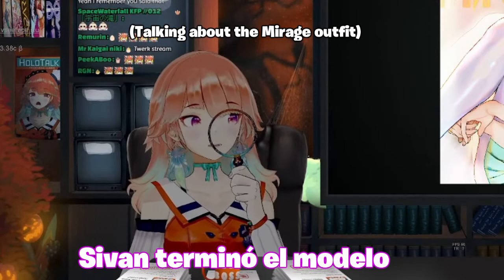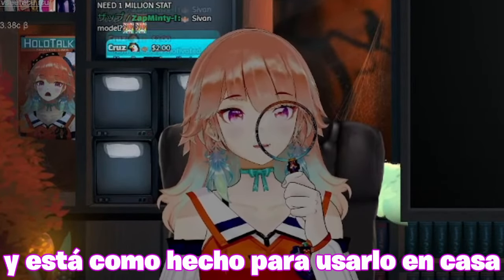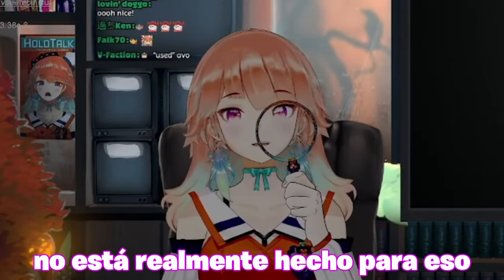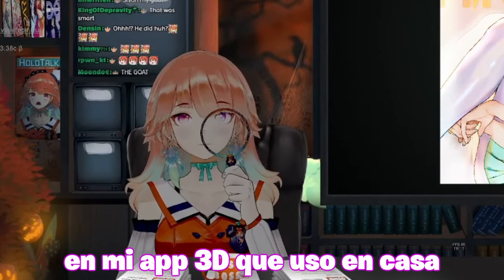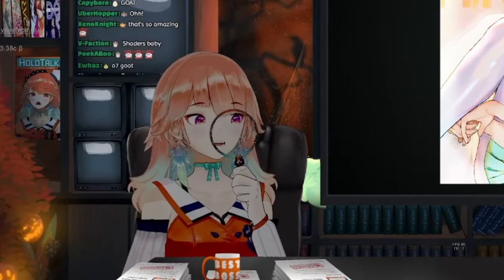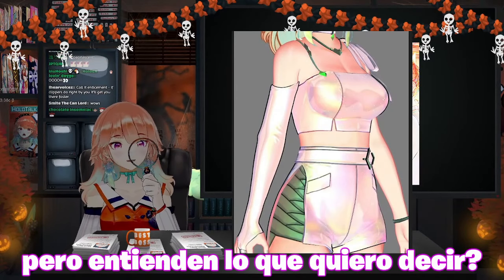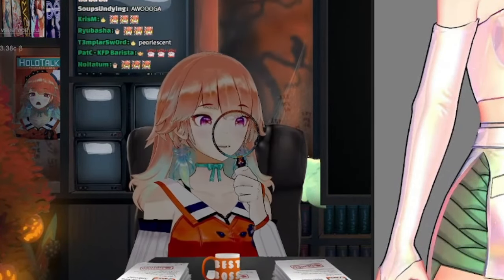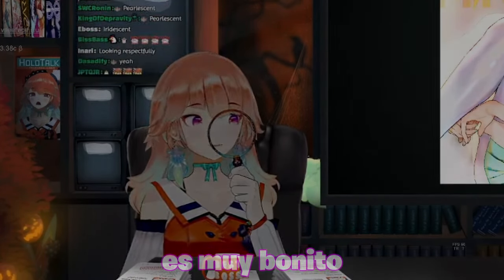Kiara Activates Chat’s Neurons After Showing Her 3D Mirage Model【Hololive EN】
- Source -
【HOLOBAGS】Inspecting Hololive Members Bags Once AGAIN!
Gawr Gura Ch. hololive-EN
Mori Calliope Ch. hololive-EN
Takanashi Kiara Ch. hololive-EN
Watson Amelia Ch. hololive-EN
Ninomae Ina'nis Ch. hololive-EN
Nanashi Mumei Ch. hololive-EN
Hakos Baelz Ch. hololive-EN
Ceres Fauna Ch. hololive-EN
Ouro Kronii Ch. hololive-EN
IRyS Ch. hololive-EN
Nerissa Ravencroft Ch. hololive-EN
Koseki Bijou Ch. hololive-EN
FUWAMOCO Ch. hololive-EN
Shiori Novella Ch. hololive-EN

You'll find hololive and ホロライブ and hololive en and hololive english and vtuber and hololive reaction and  hololive animation and hololive en gen 3 and holoadvent and hololive advent and gawr gura and nanashi mumei and mori calliope and takanashi kiara and ninomae ina'nis and ouro kronii and watson amelia and dokibird ch and ceres fauna and IRyS and hakos baelz and mumei and fauna and gura and calli and ame and bae and ina and kiara and kronii and nijisanji and holocouncil and dokibird and holomyth and nerissa ravencroft and koseki bijou and shiori novella and doki and fuwamoco and nerissa and bijou and biboo and fuwawa and mococo and shiori and hololive palworld and holo x break here

Fellow hololive like Sushi, Sashimi, dloow, Rickchama ch.,Nerrev, Rizulix, Daily Dose of Hololive EN, Osekkaiおせっかい, Gomi Simpington Ch., Kanauru, 2ManySnacks